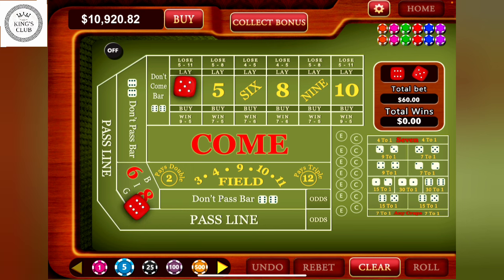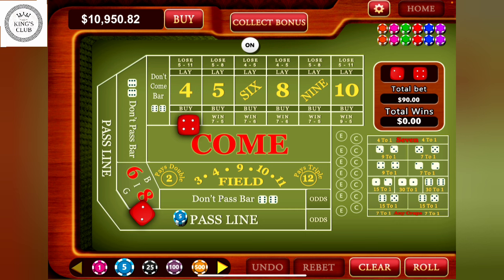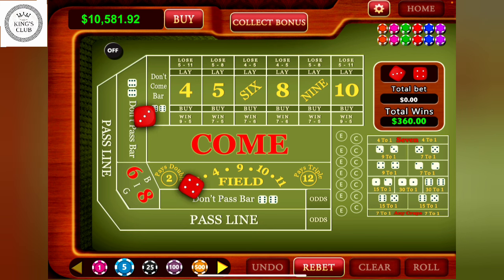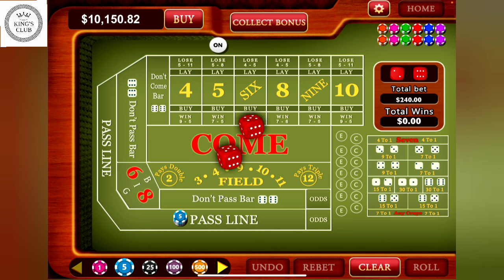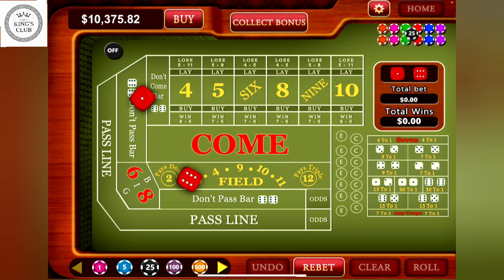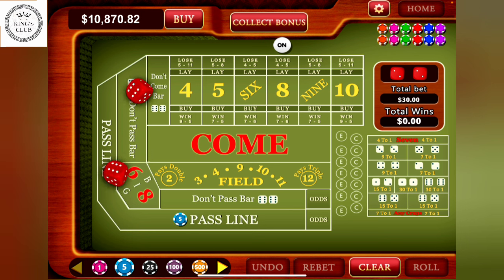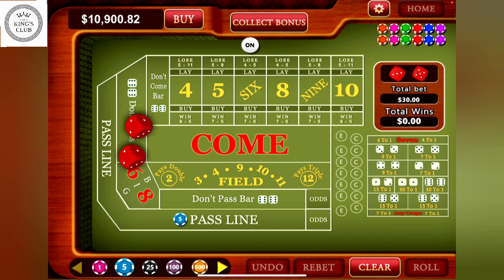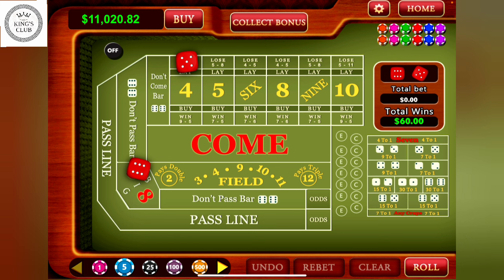Introduction to Craps - Updates for the Kingdom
Today is Day #1 of Craps. We are going to go over the pass line today.    We are hoping that our betting progression will pull us out in this edition because the odds are stacked against us.   Our buyin is $1000 and we are hoping for our normal 15%.

Please remember to Gamble Responsibly and only play with what you can afford to lose.

Thanks again to all our new Kings supporting the channel.

King Harold